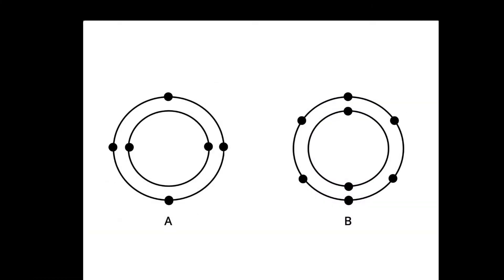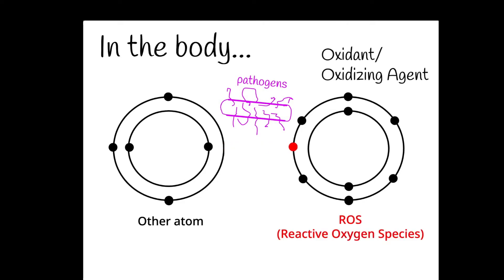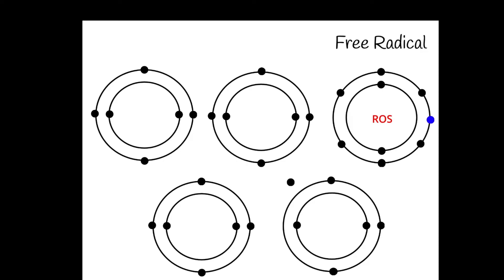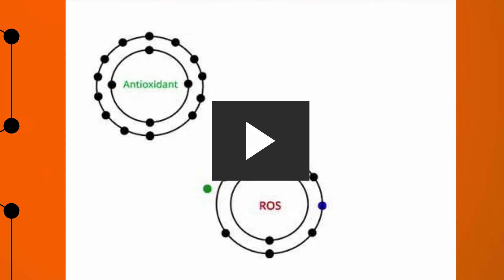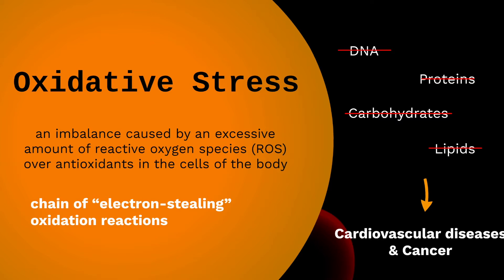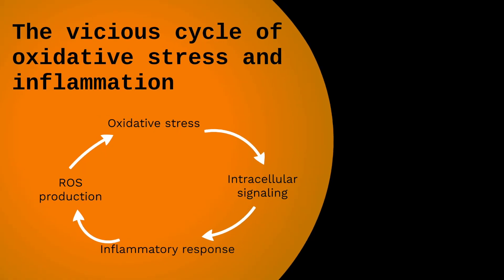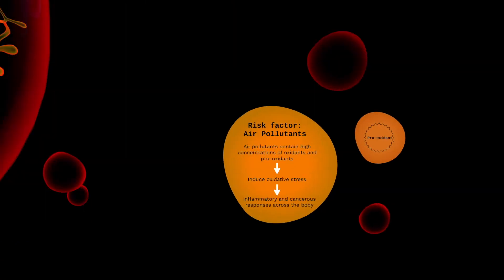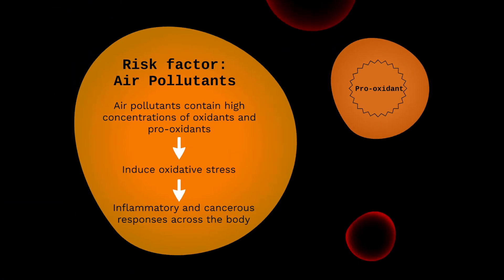Oxidative Stress What Air Pollution Does to Our Bodies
Air pollution can affect our health in subtle ways. In this video, our young advocate intern Zoe Yu walks us through the vicious cycle of oxidative stress and inflammation, which is often triggered by air pollution and serves as the root cause of a wide variety of health conditions ranging from nasal allergies and headaches to cancer and cardiovascular diseases.